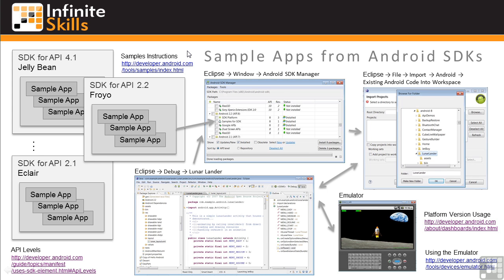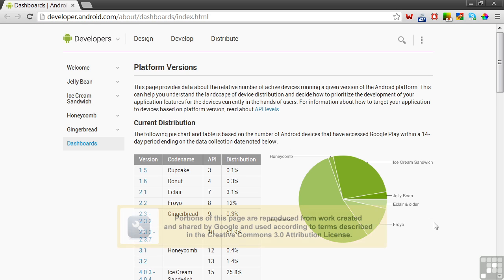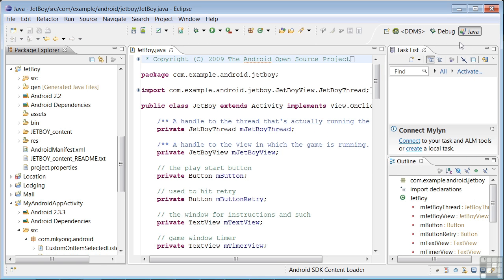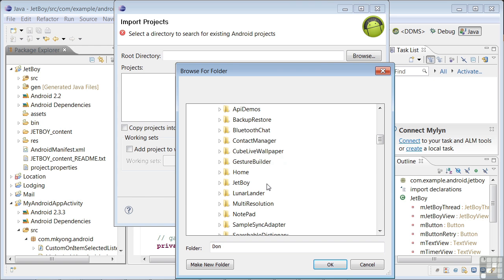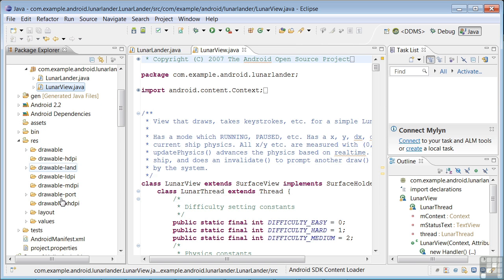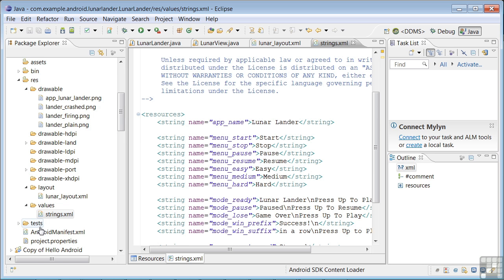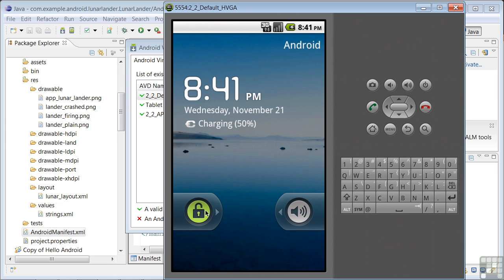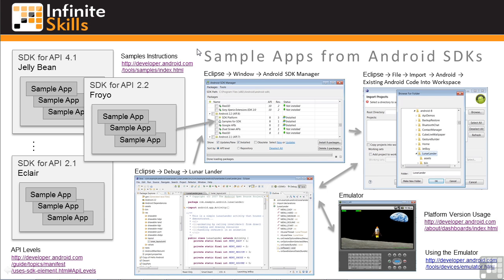Android lecture 6